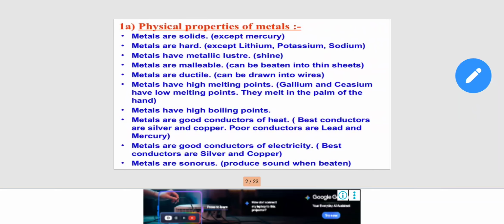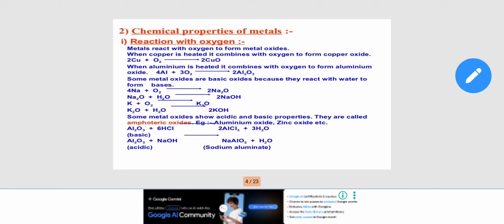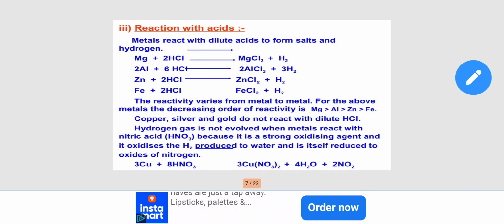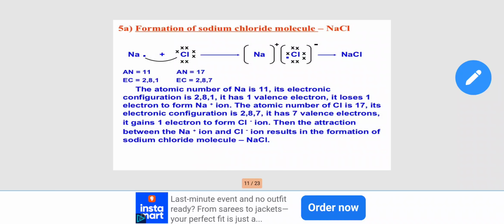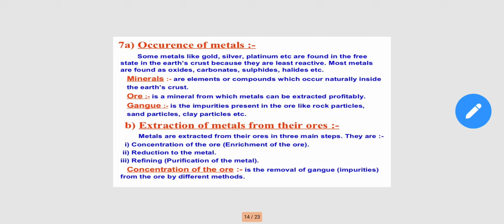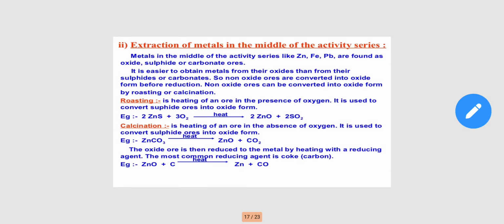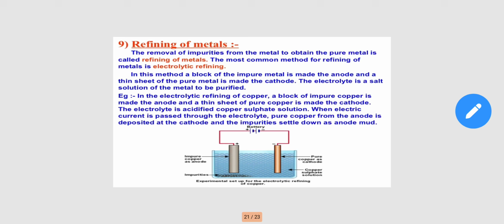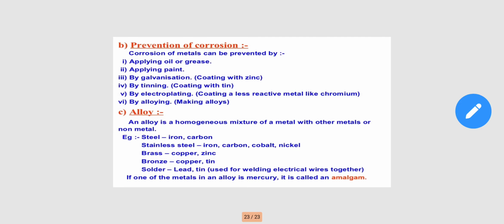Metals and non metals l ch 3 chemistry std 10 science l quick revision and preparation for exams